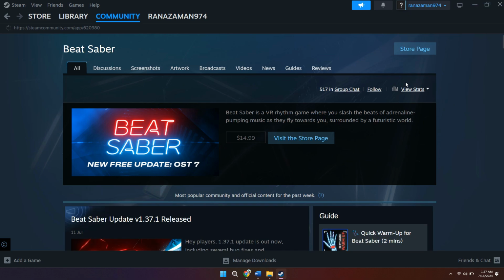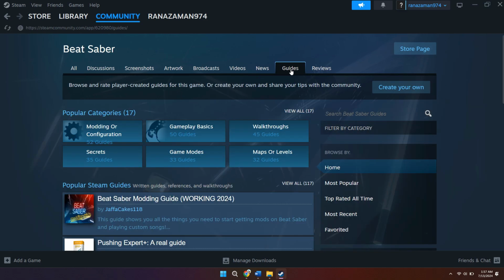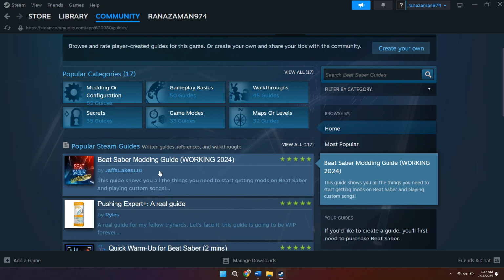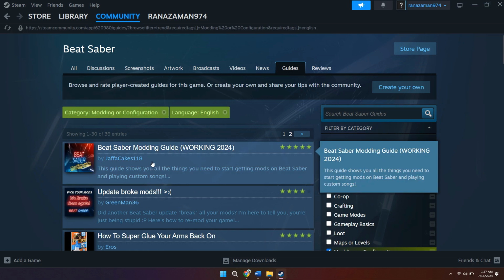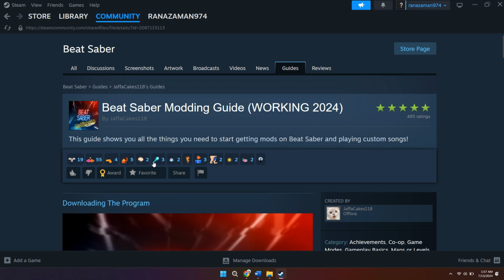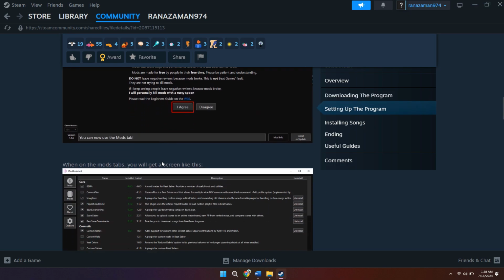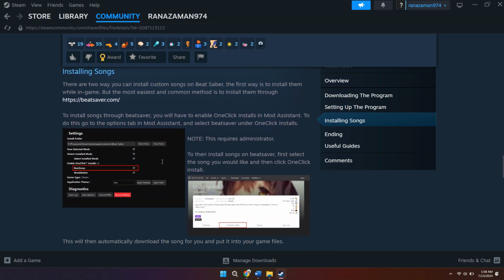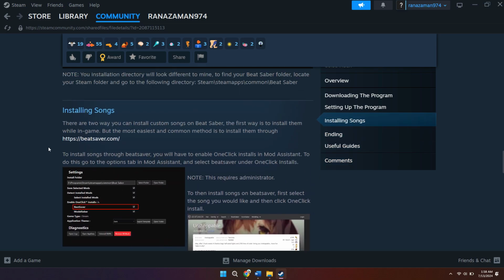How to Get Custom Songs and Mods in Beat Saber on Steam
Want to enhance your Beat Saber experience with custom songs and mods? This video will guide you through the process of adding custom content to your Beat Saber game on Steam, making your gameplay more exciting and personalized!

Elevate your Beat Saber game with custom content and enjoy a unique gameplay experience!

By following these steps, you can easily add custom songs and mods to your Beat Saber game on Steam, making your gameplay more exciting and personalized.

⏱️⏱️VIDEO CHAPTERS⏱️⏱️
00:00 Introduction
00:12 How to get custom songs and mods in Beat Saber
01:16 Conclusion